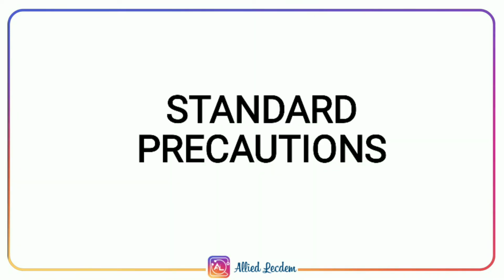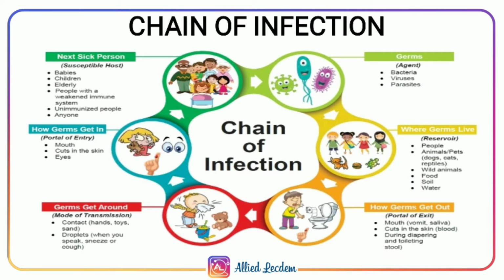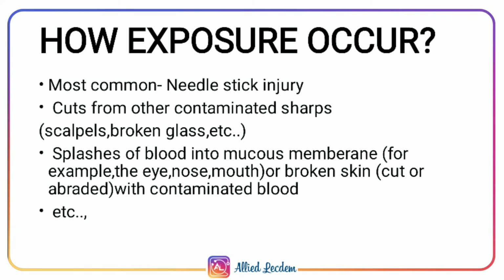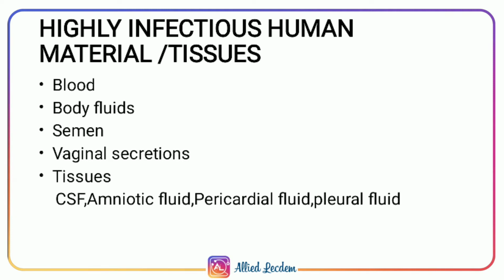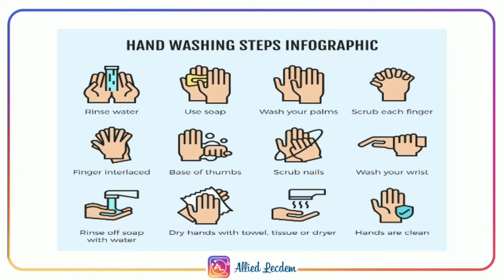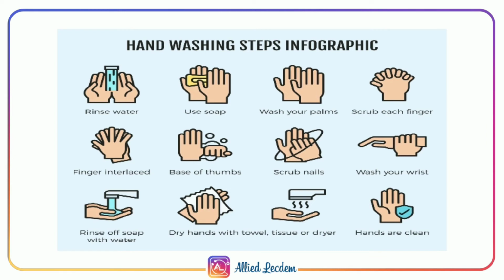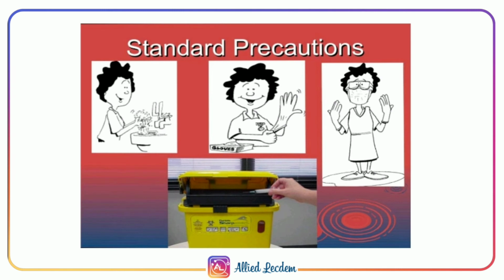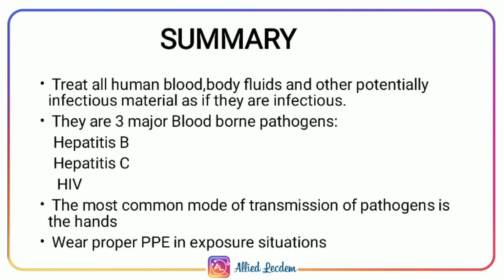STANDARD PRECAUTIONS | MLT | LECTURE 3 | ALLIED LECDEM.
Hi guys,

In this video we are discussing about the topic "Standard Precaution", Which is related to the department of Medical Laboratory Technology. Our  motive is to share our knowledge with others and we strongly belive that KNOWLEDGE INCREASES BY SHARING, NOT BY SAVING